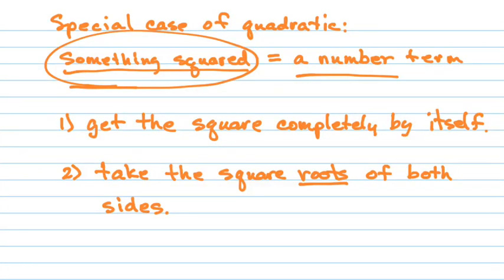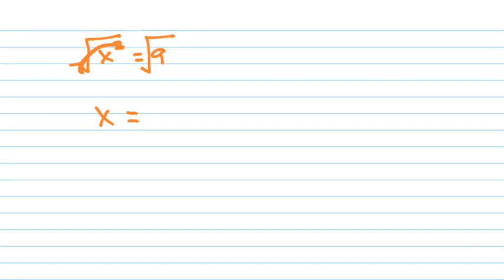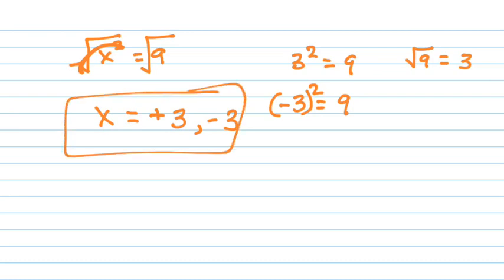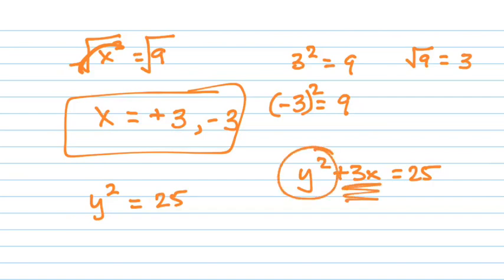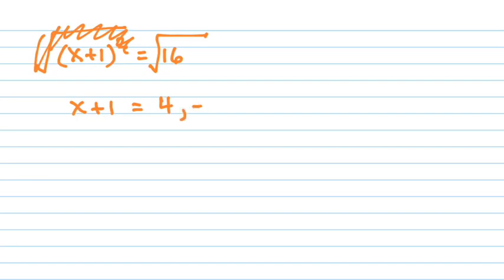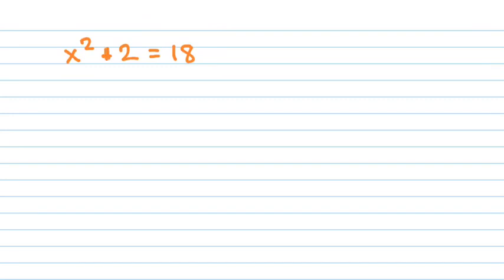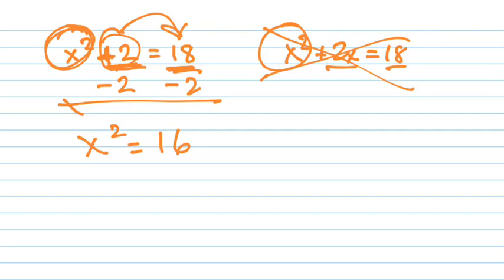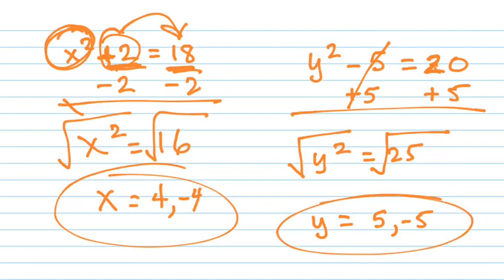August 17, 2020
2020 year 9 maths-special case for quadratic equation